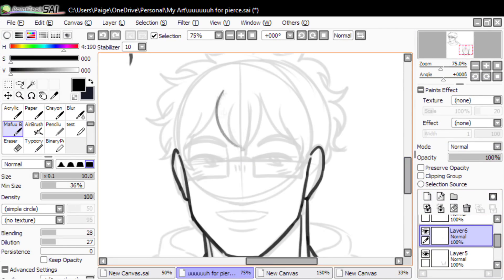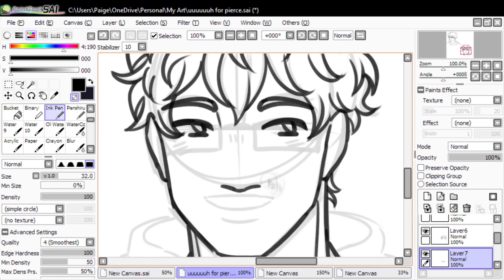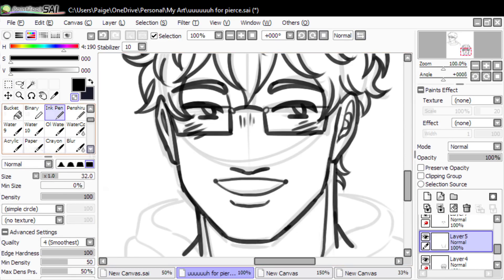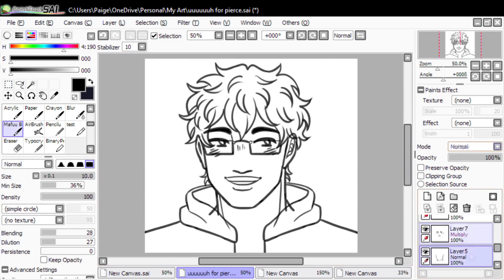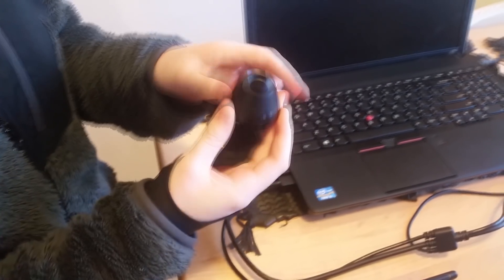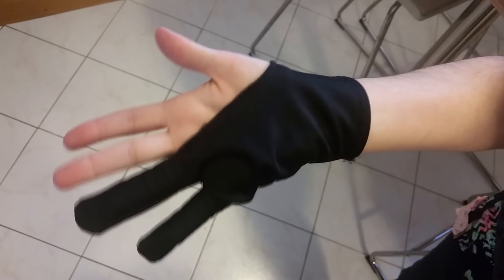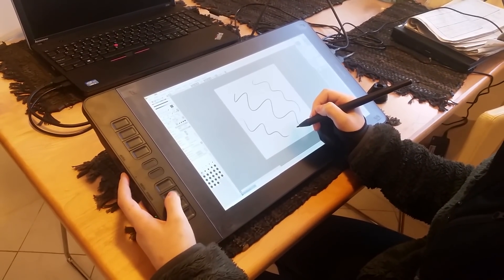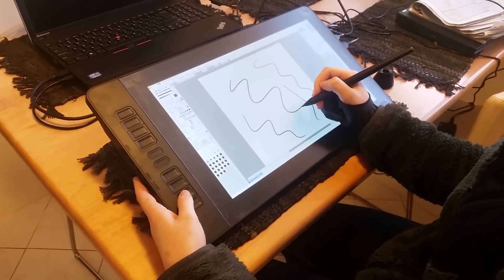GAOMON PD1560 Pen Display Review ft. My Sister?!?!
Details And Links Below, Offer Lasts  Until April 15th, 2018:
GAOMON PD1560 Pen Display --- $359 USD On Amazon US w/ 10 hot keys + 8192 Pen Pressure + 15.6 Inch + Full View Angle Screen + 1920 x 1080（16:9 ) Resolution with HD IPS Screen+ Dual/Tri Monitor Support + Two-Finger Glove + Screen Protector + Left Hand Mode

US 54USD
CA 63CAD
UK 50GBP

US 64USD
CA 73CAD
UK 60GBP

US 27USD
CA 32CAD
UK 27GBP